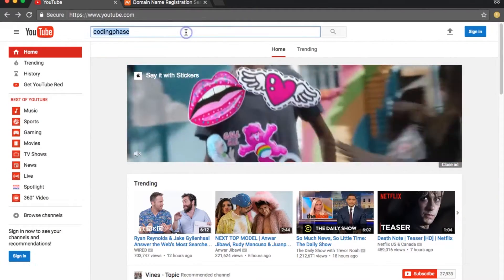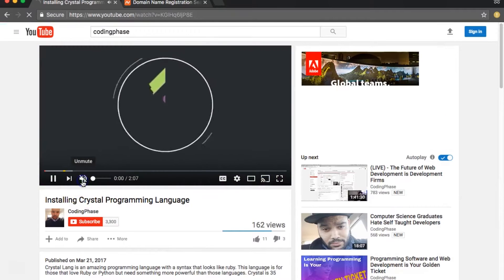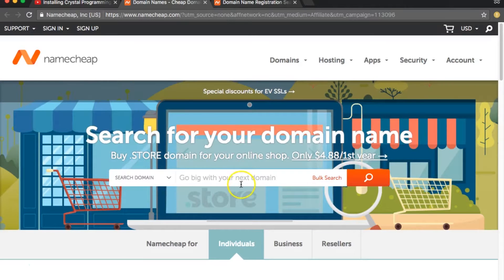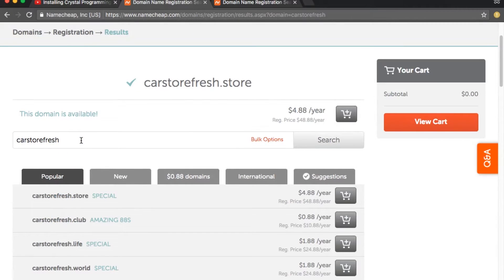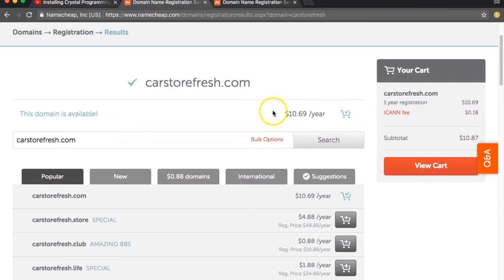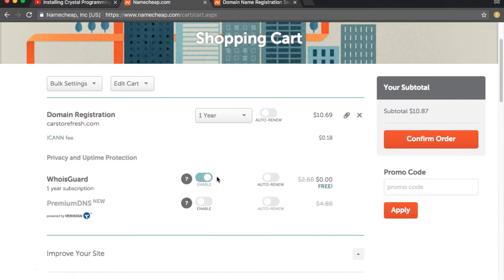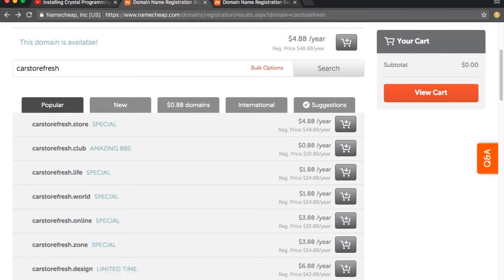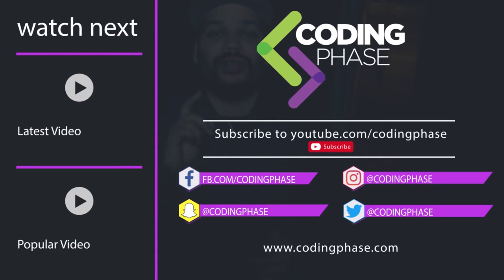The Best Hosting and Domain Company